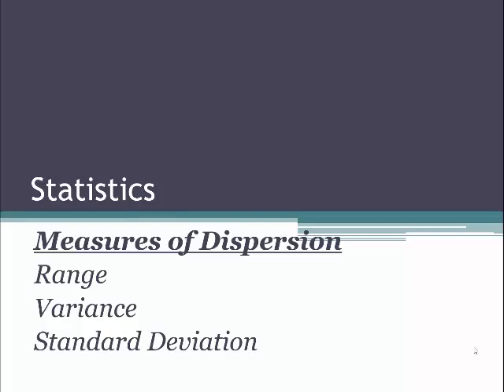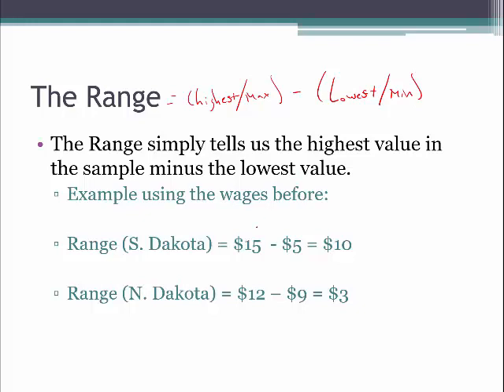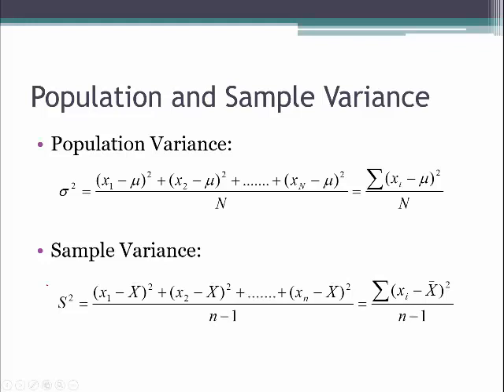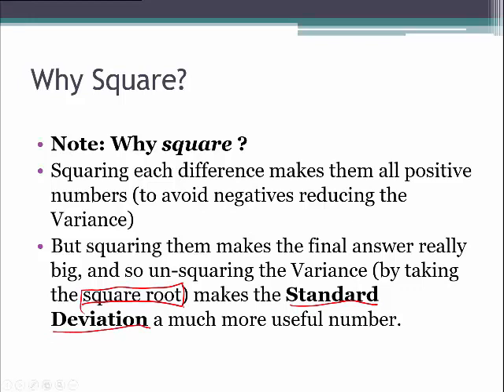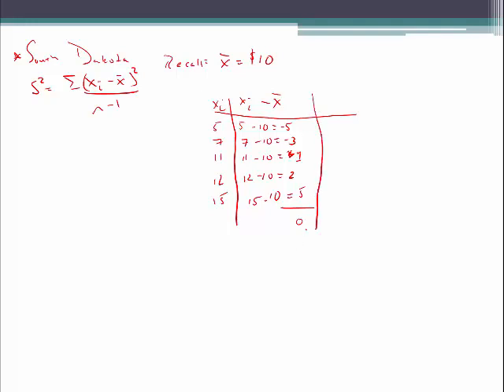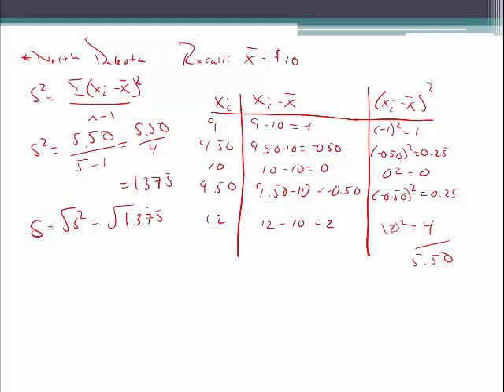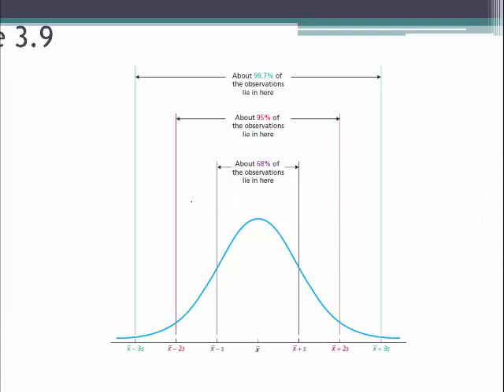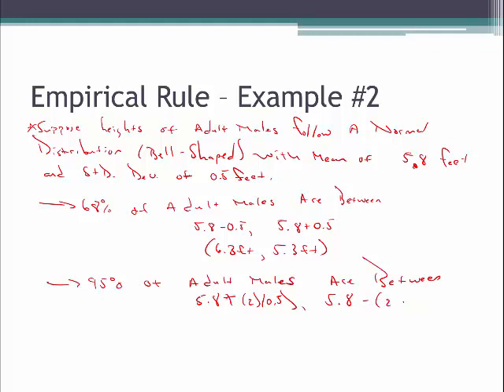Measures of Dispersion - Range, Variance, & Standard Deviation